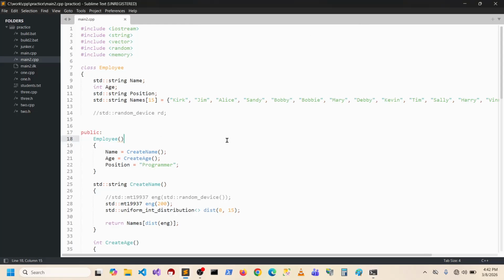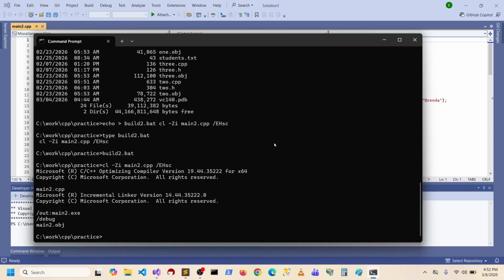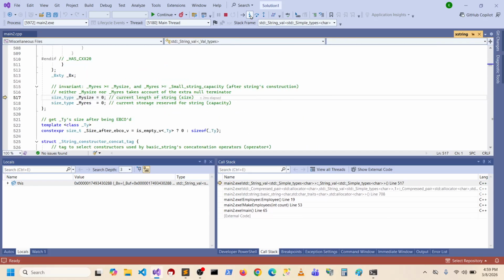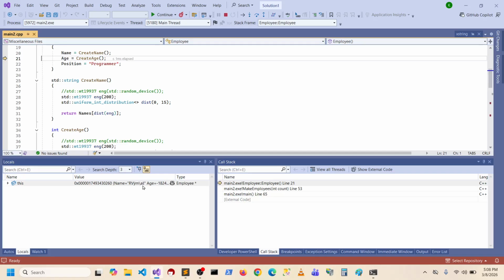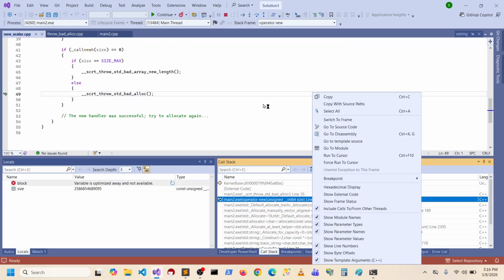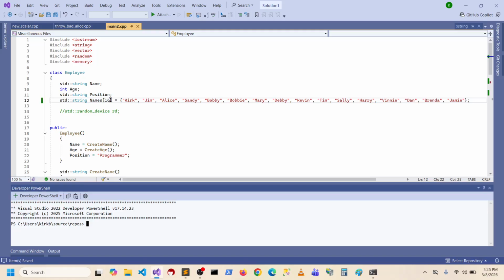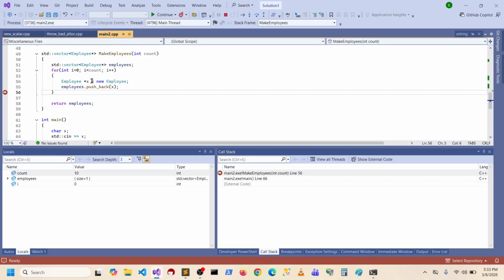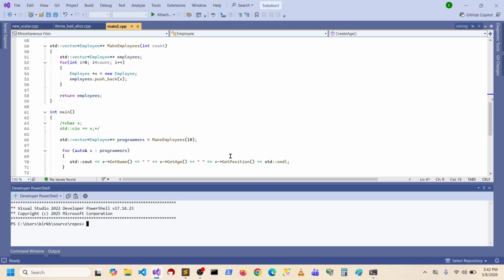Senior Developer Learns C++ 020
Fixing everything from the last video.